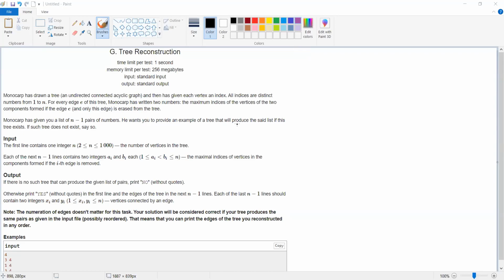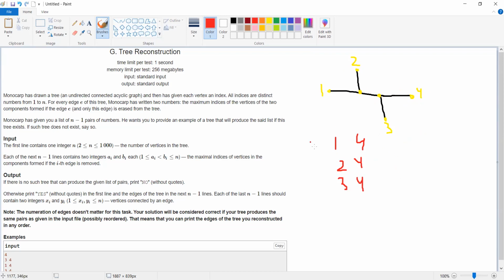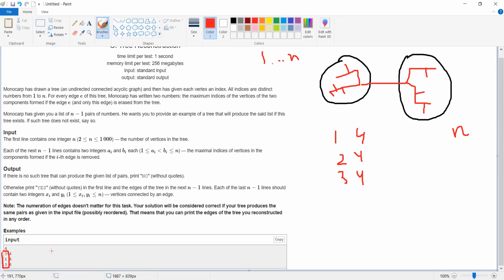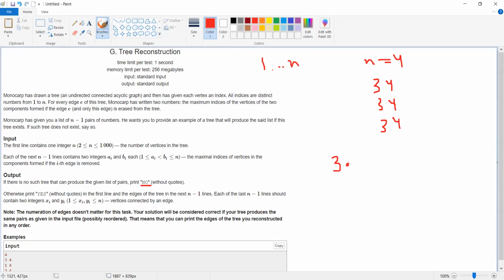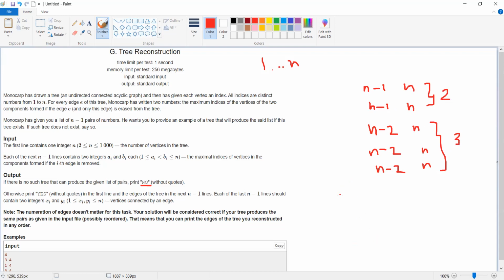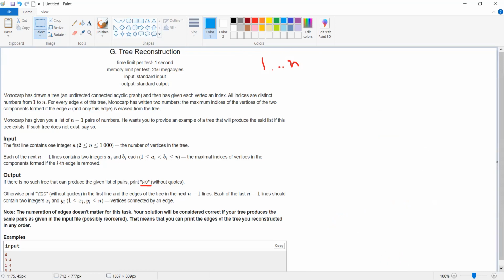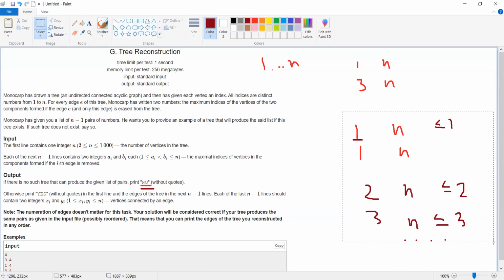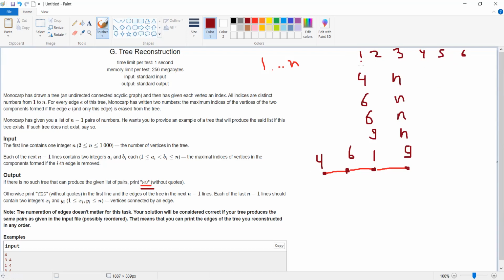Tree Reconstruction task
The description of a way to solve problem